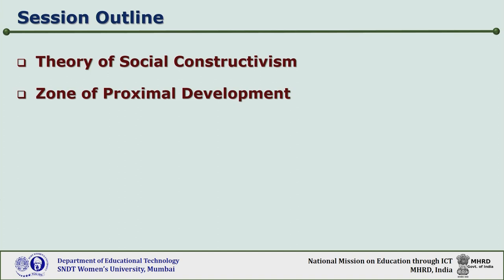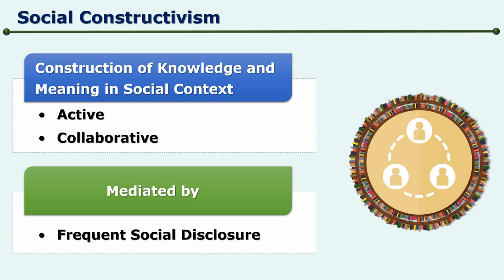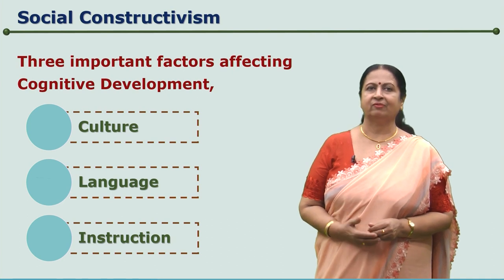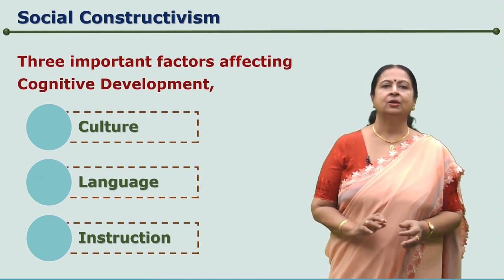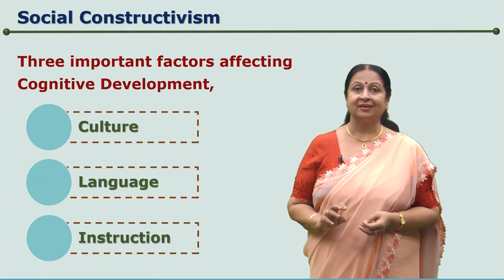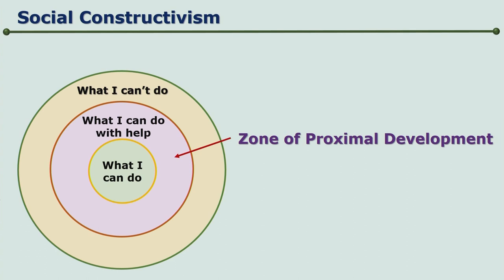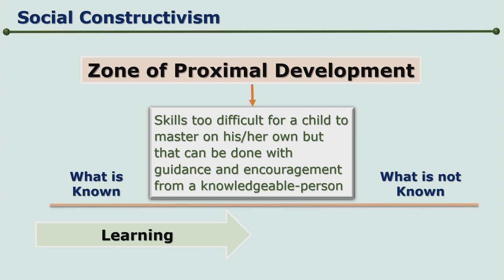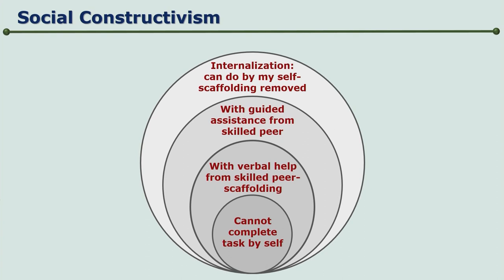Vygotsky's Theory of Social Constructivism by Dr. Vasundhara Padmanabhan